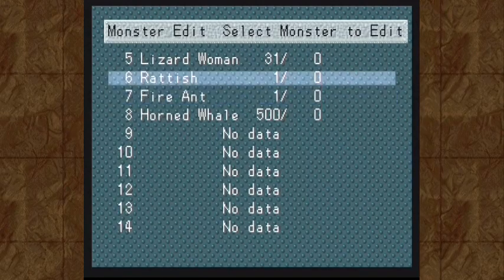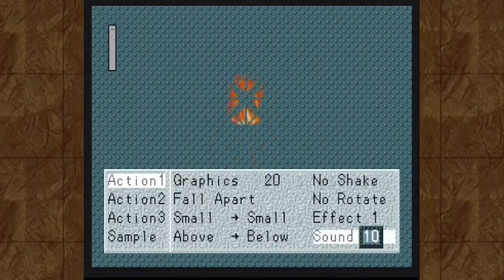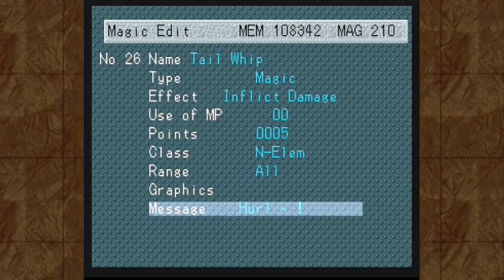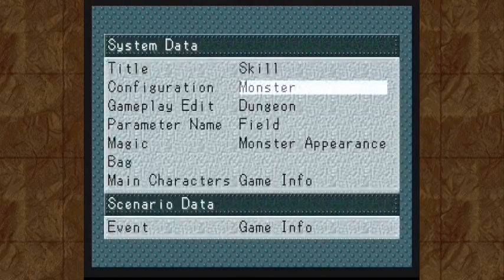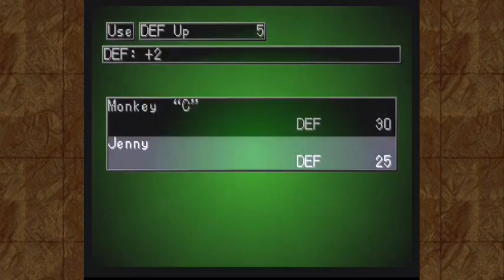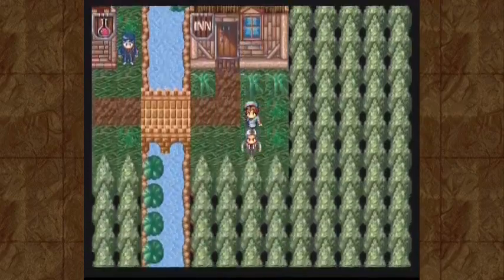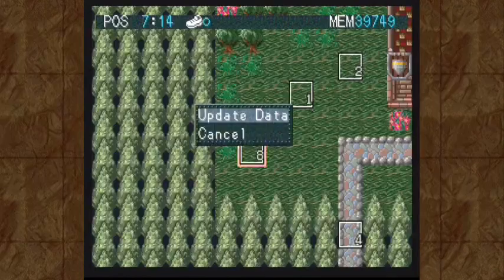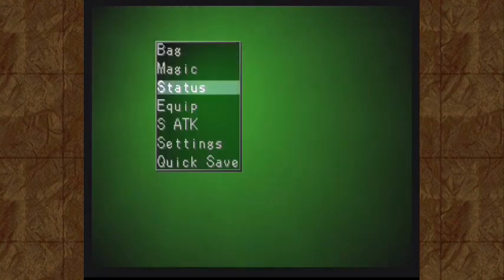Ep20: Battle! | RPG Maker 1 | 10-Year Celebration Stream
The first enemy in the game will have an explosive personality!